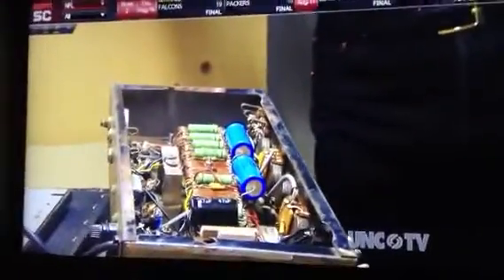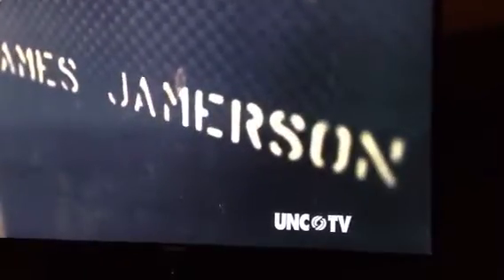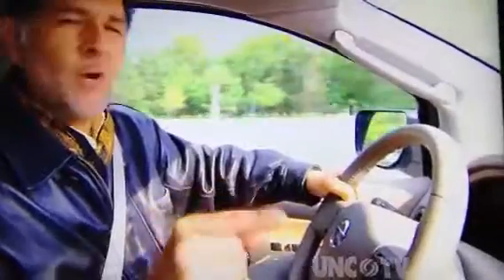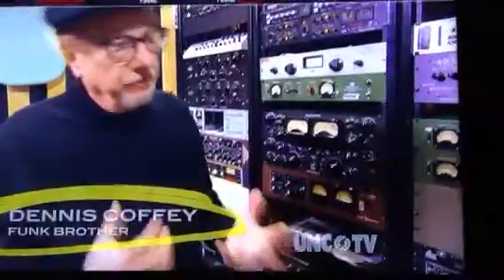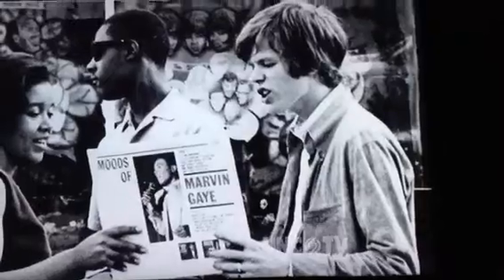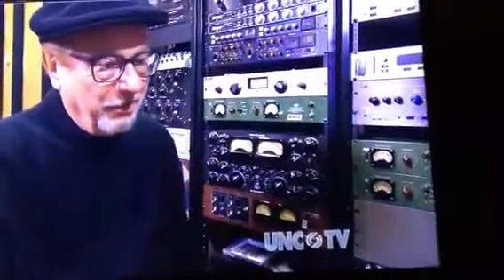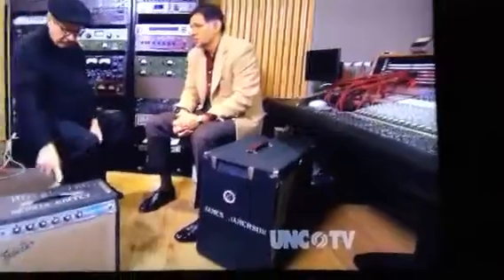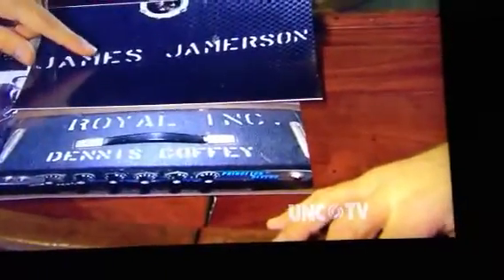guitar amp vintage James jamerson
A PBS documentary on James Jamerson Jamerson's fender bass amp